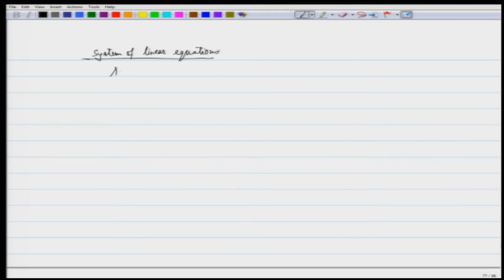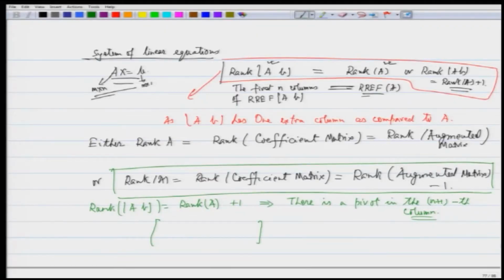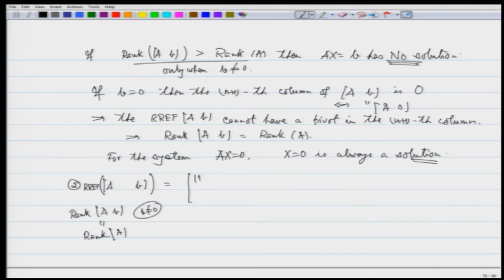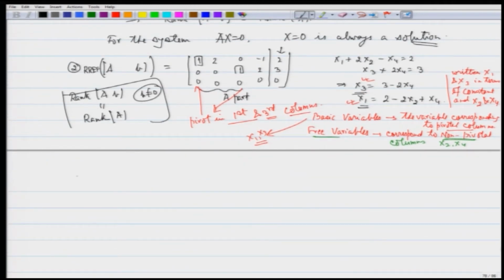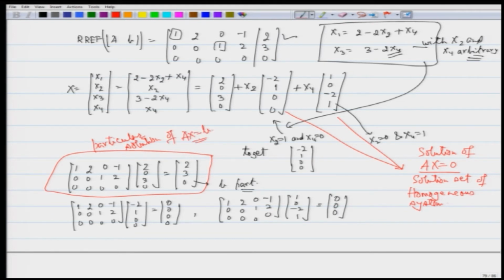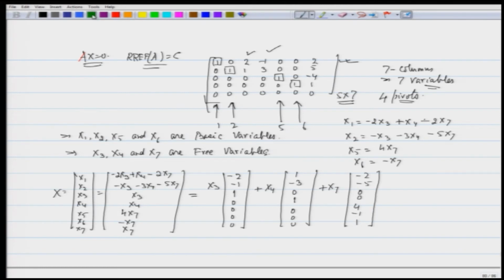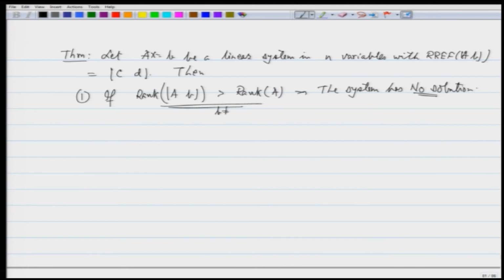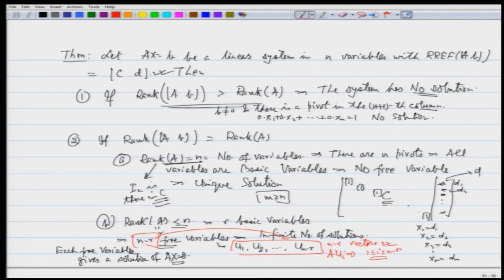noc20-ma54-lec16 - Solution Set of a System of Linear Equations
Solution Set of a System of Linear Equations